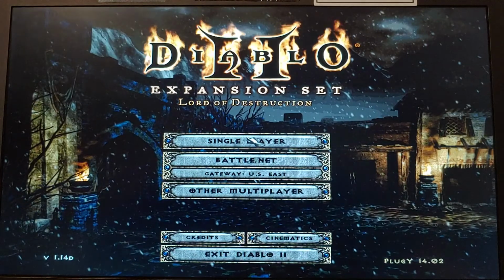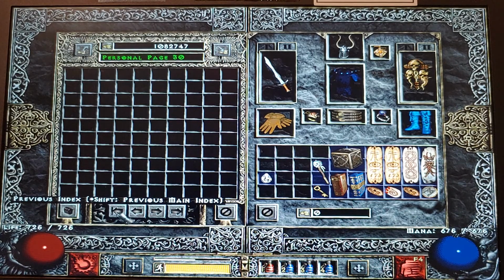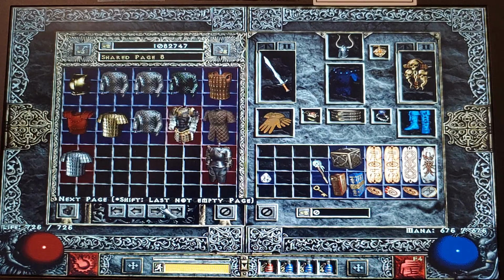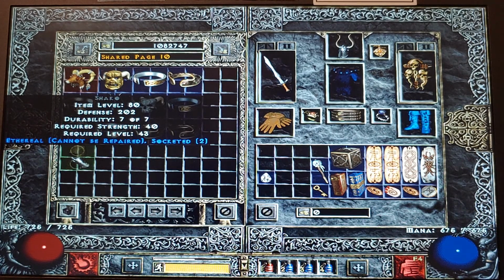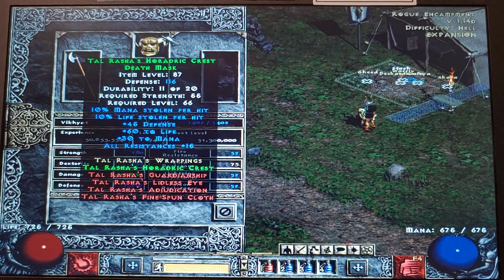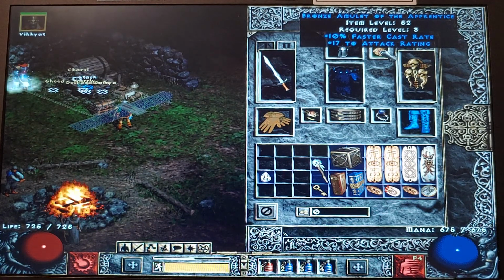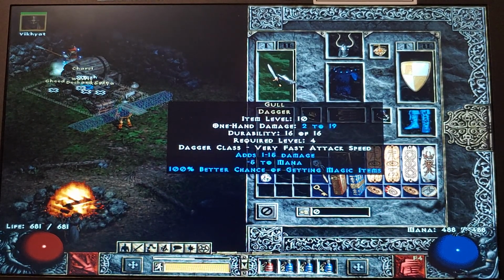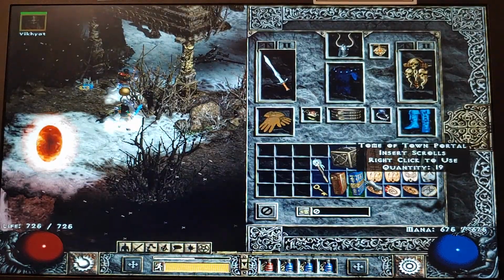Diablo 2 Plugy Mod 2 weeks in! Showing off my Sorceress and the gear I've found so far!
In this video I go over Plugy Mod and show it's percs off. I've been enjoying the heck out of this! If you're interested or are curious what all it offers take a few minutes to watch. Personally I love the grind and am not a huge fan of getting rushed all the time. Check out the quality of life improvementsoffered in this easy to install and use mod for my favorite game, a Diablo 2! (At 2:39 I said Insight but I meant Infinity. Way she goes 😂)